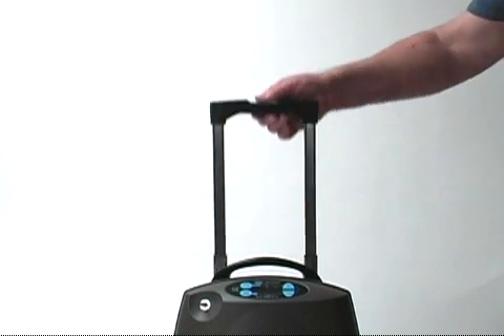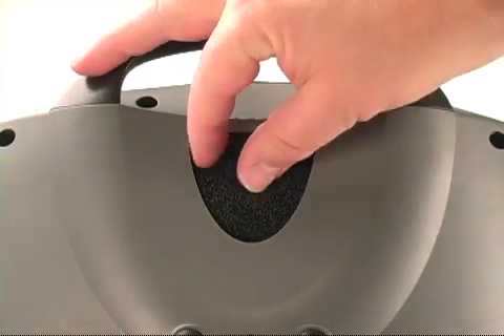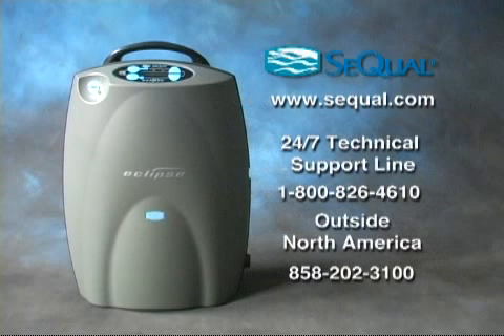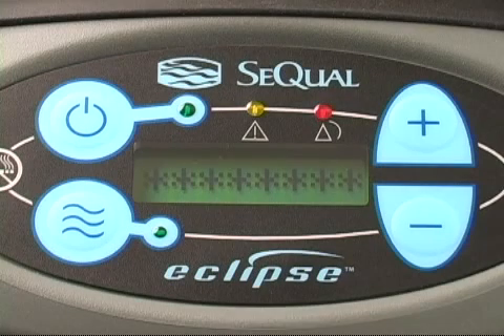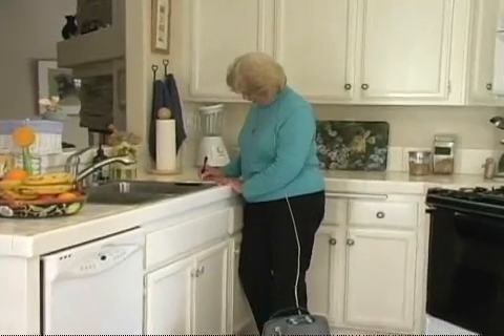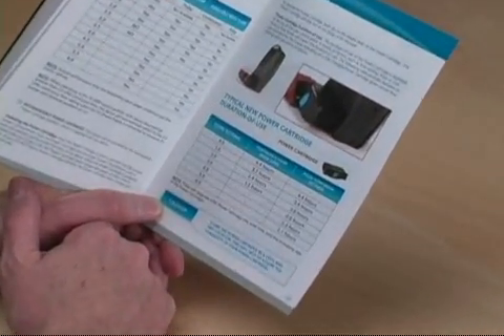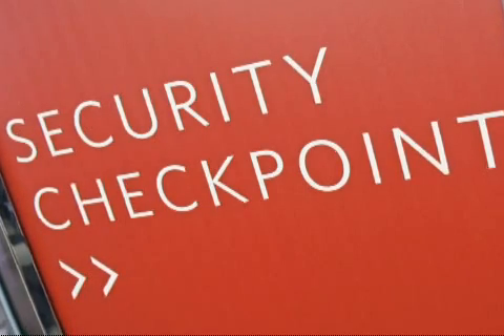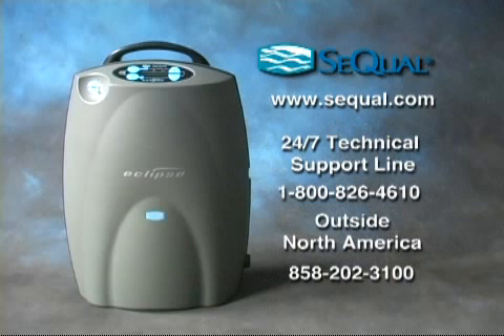Eclipse 2 Portable Oxygen Concentrator - Instructional Video (Part 2 of 2)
You may have to wait a moment for our videos to load. Our videos are of high quality.  Your patience is appreciated.

*Depending on your connection speed, this video may take a moment to load.  Please be patient.*

Copyright Sequal

To order this product from Henry Ford Health Products,